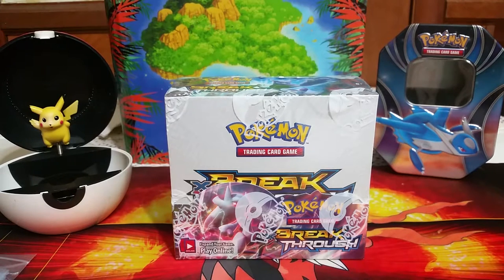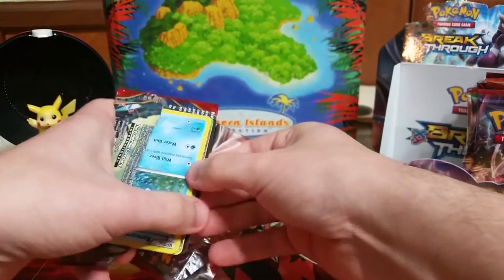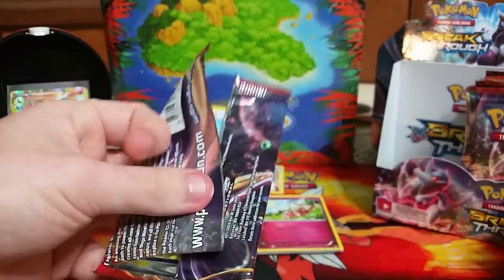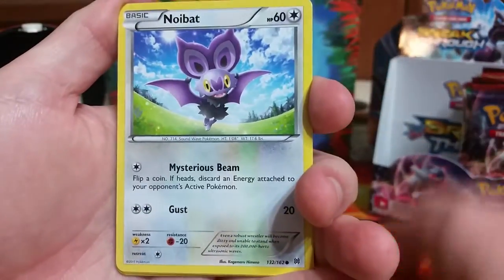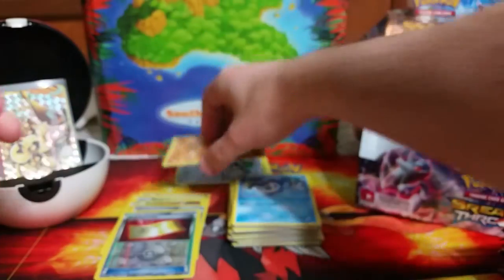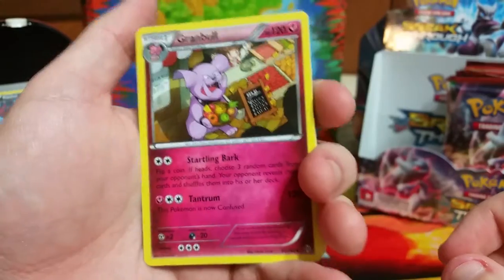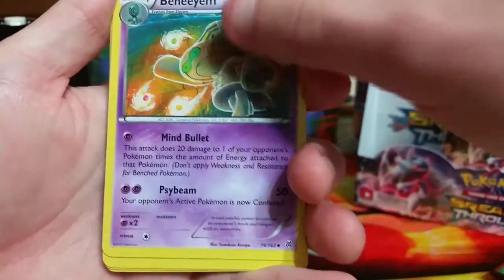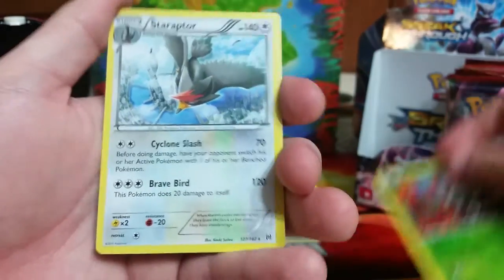Breakthrough Booster Box Opening #2 (Pt. 1)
In this video, Matt opens up his first XY Breakthrough Pokemon TCG Booster Box. Max had insane pull rates in his box - Matt is doubtful he can live up to those. Can he pull one of the many Mewtwo EX cards including Mewtwo EX, Mewtwo EX Full Art, Mewtwo EX Full Art Secret Rare, Mega Mewtwo X EX or Mega Mewtwo Y EX? What BREAK cards will be in this booster box? Check out the video and find out!

This set includes 10 different Mewtwo cards including EX and Full Art versions of Mewtwo, Mega Mewtwo Y and Mega Mewtwo X as well as two Secret Rare, Full Art Mewtwo EX cards - which are absolutely stunning! Additionally, Houndoom, Glalie and their Mega counterparts are included in this massive 160 card set!

"Like" us on Facebook for future giveaways and daily news regarding the channel
Check us out and share us on Tumblr! We will follow you back :)